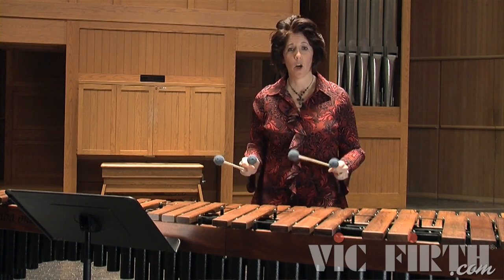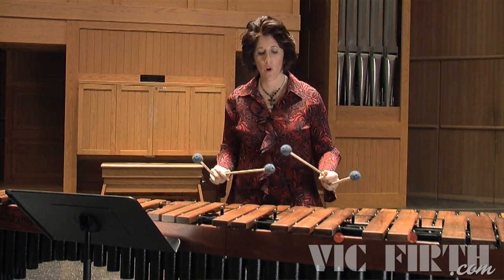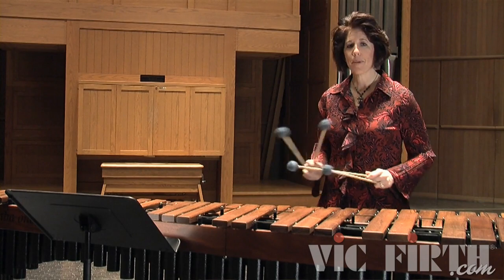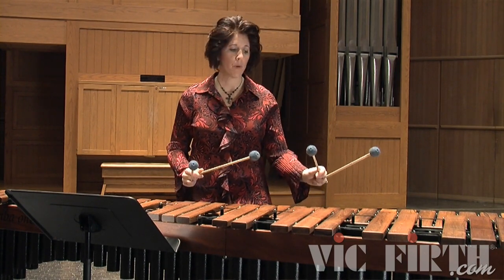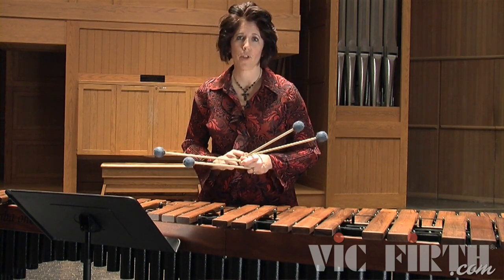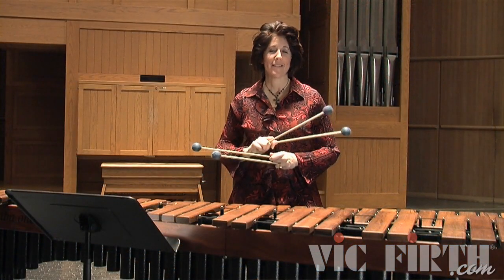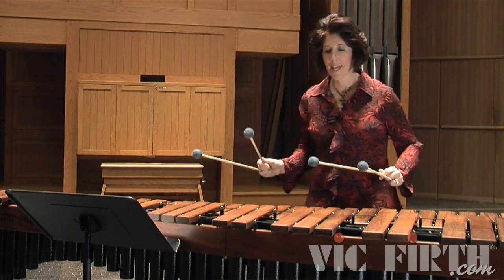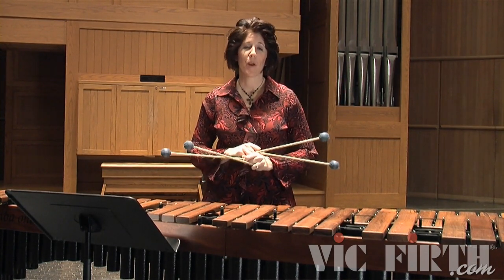4 Mallet Marimba Series: Lesson 14B - Single Independent, Both Manuals, Stepwise Motion